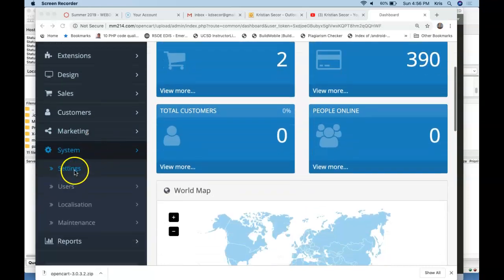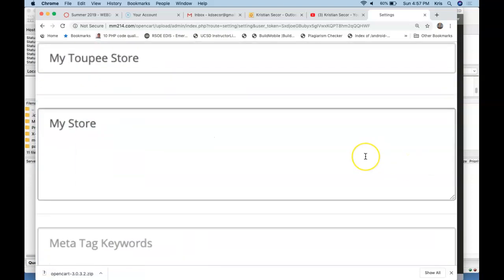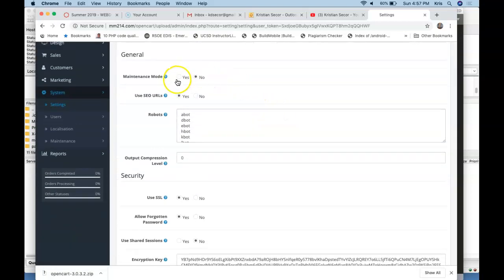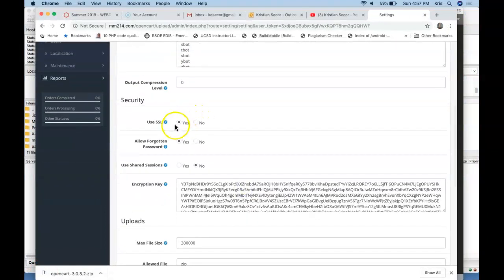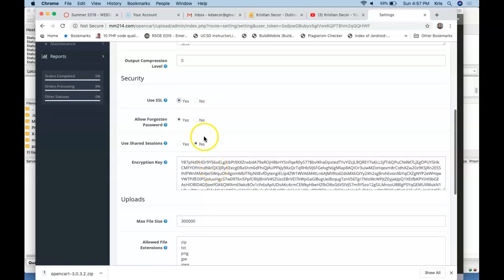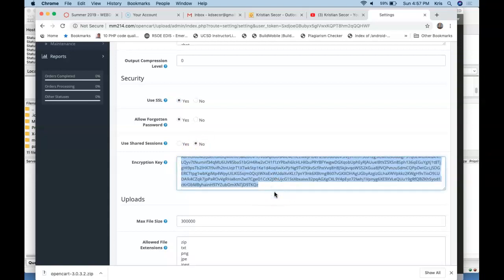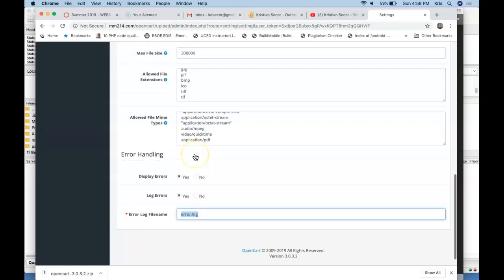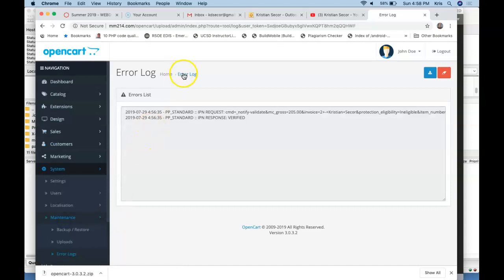Webd 173 How to Turn on Error Handling in OpenCart and What